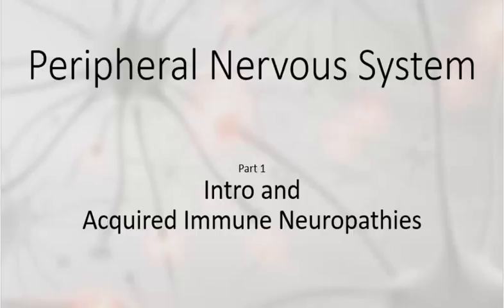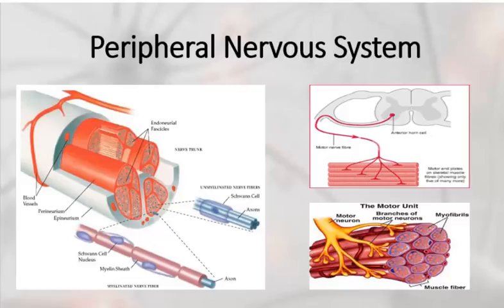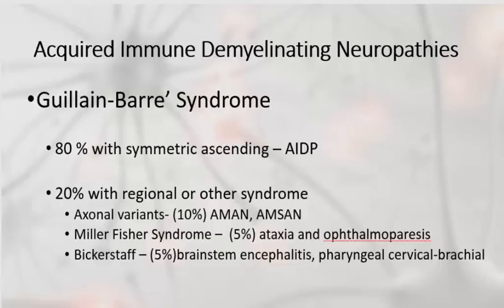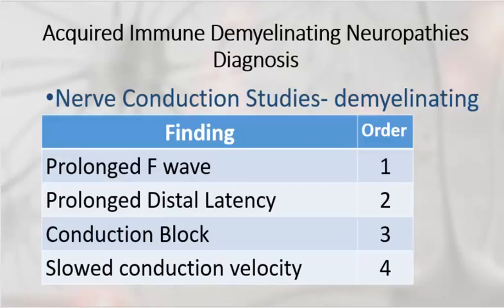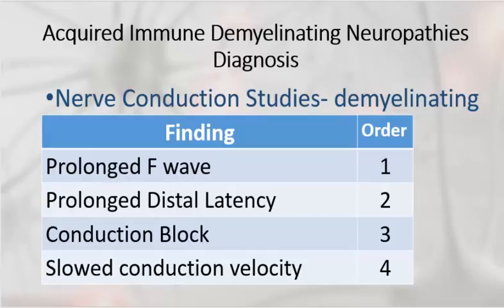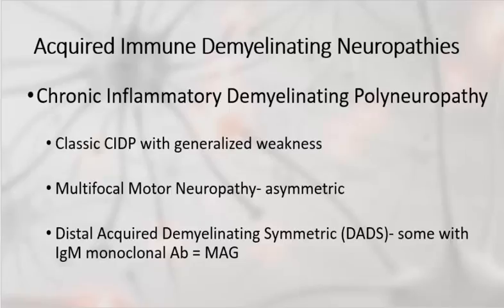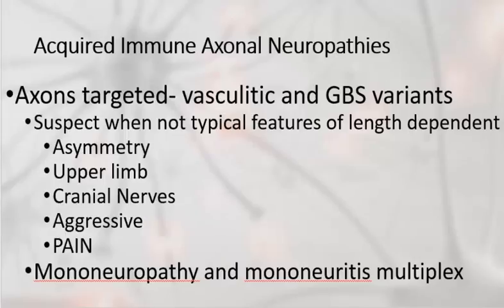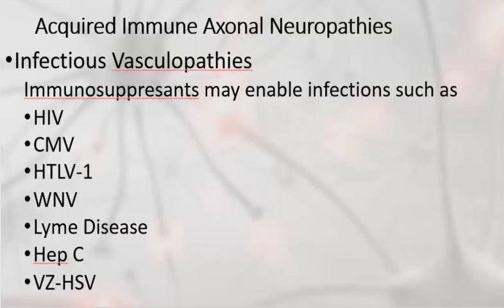PNS 1 ALS and Immune Neuropathies